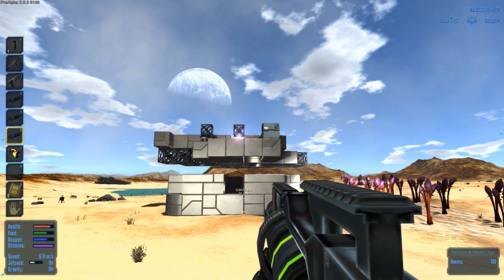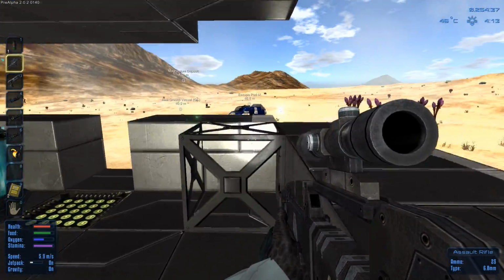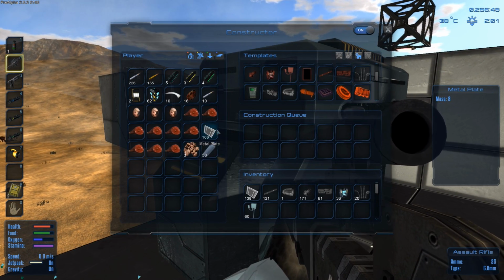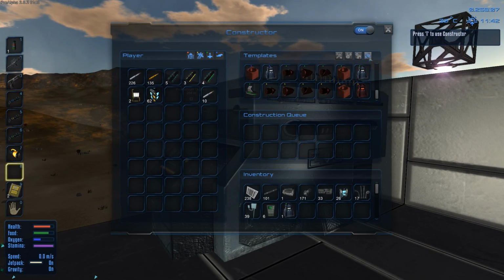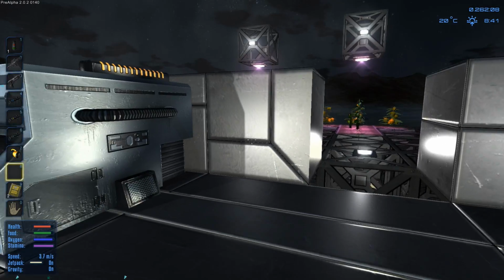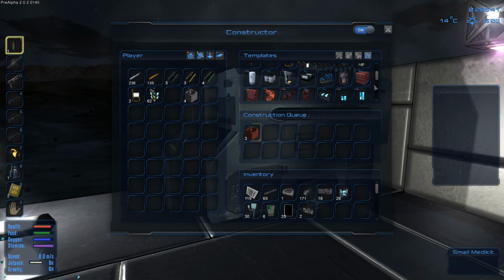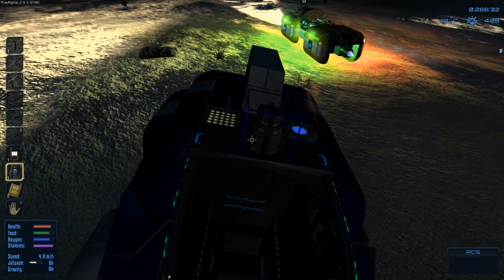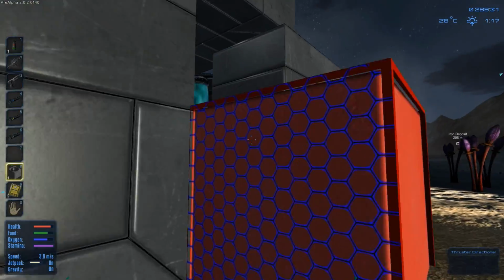Fixing up the Escape Pod | Empyrion Gameplay | S2 - Part 6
More Empyrion Galactic Survival Gameplay! Lost in the Andromeda Galaxy, fighting for survival in search of Empyrion. Today we focus on getting the escape pod up and running.

-- Music I use in my Videos